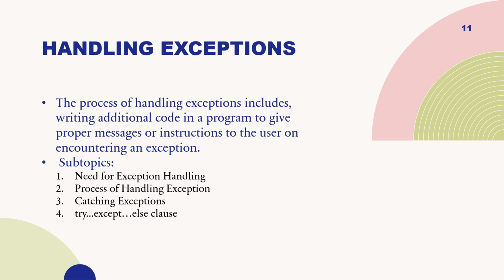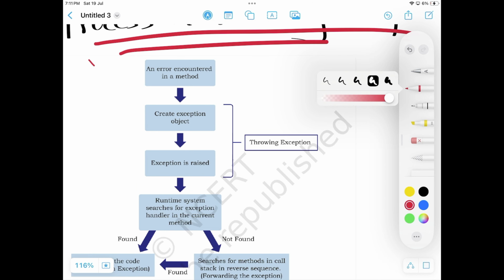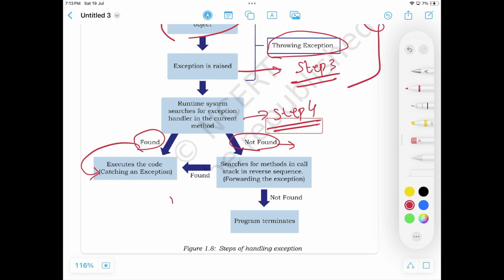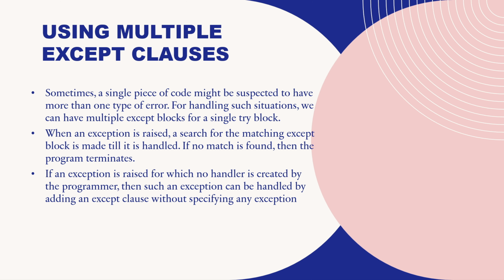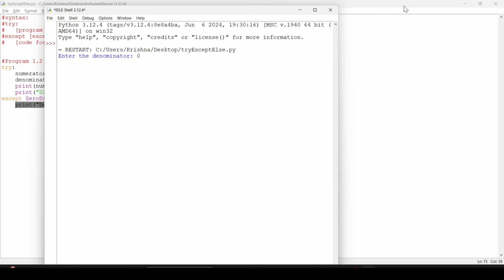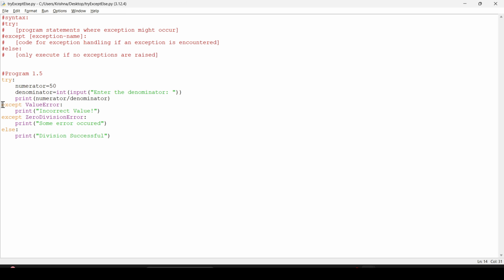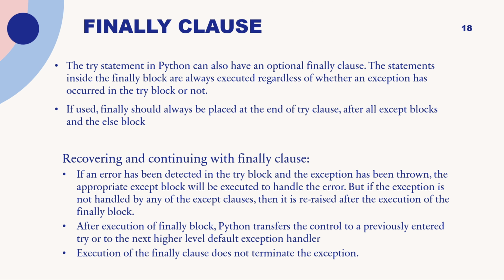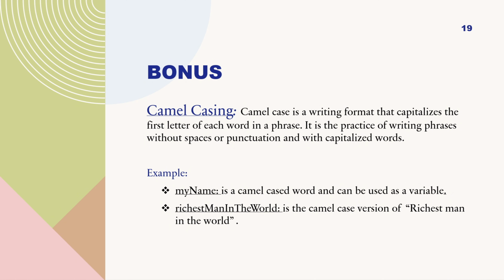PART 4| Handling Exceptions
topics covered: handling exceptions and finally clause